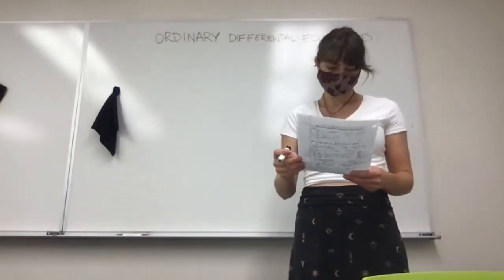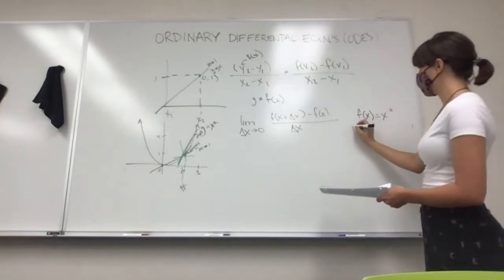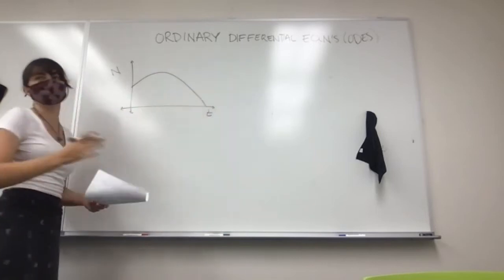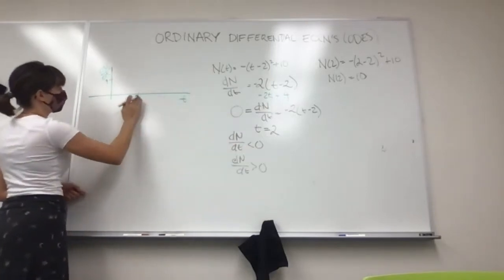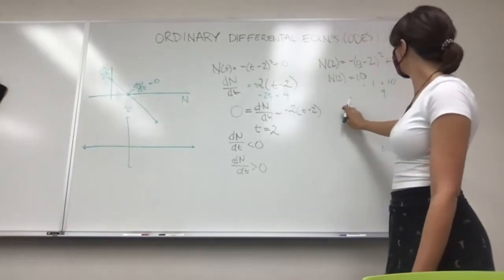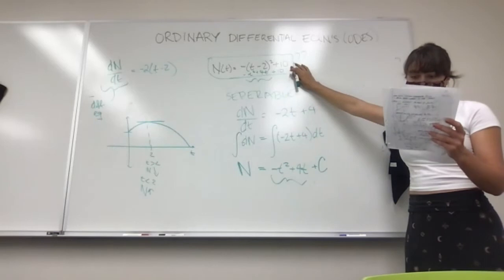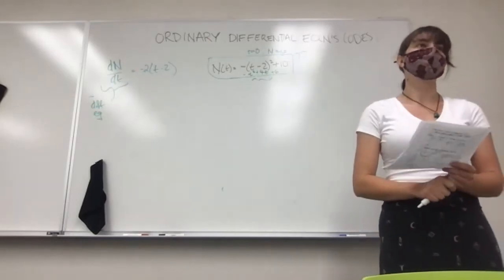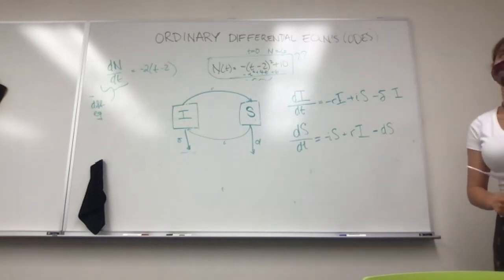Differential Equations - Carly Scott (10/21/21)